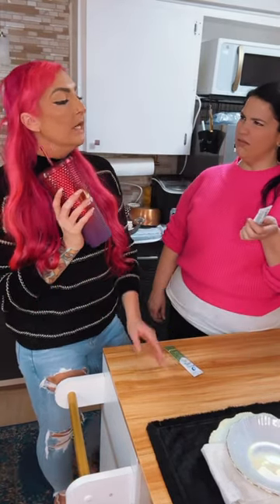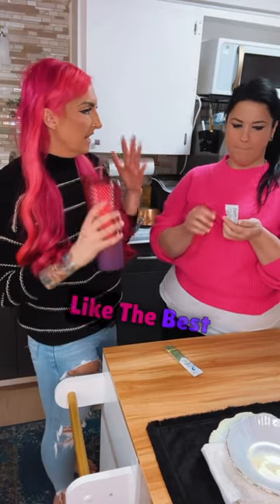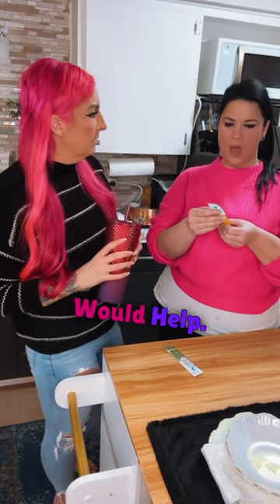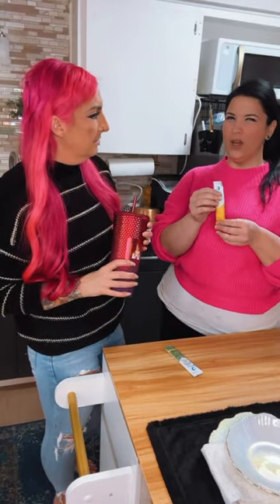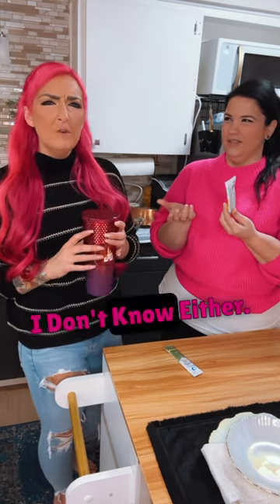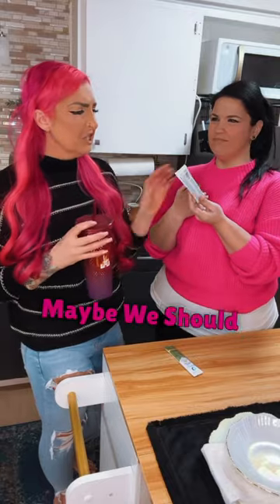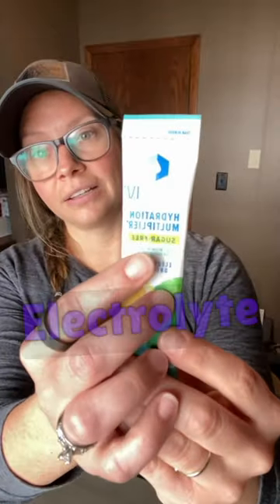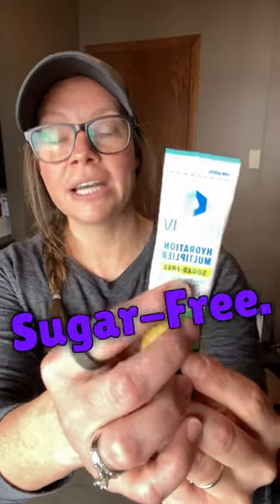Reading labels after weight loss surgery with Dietitian